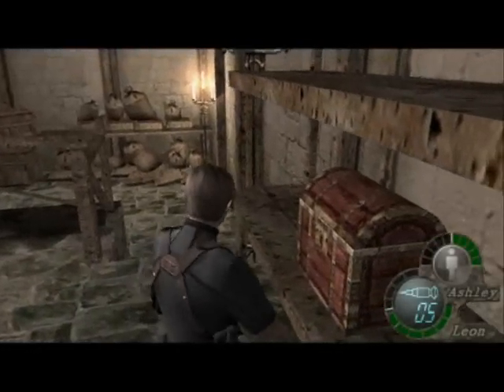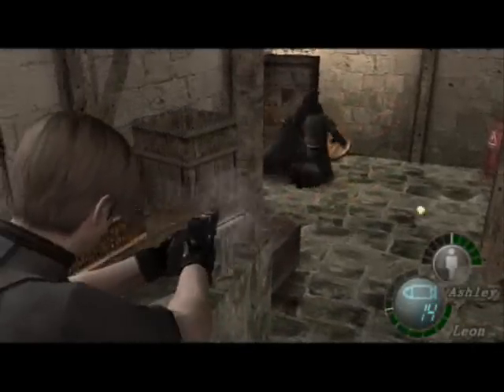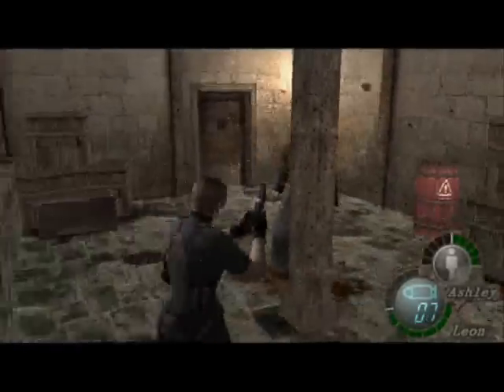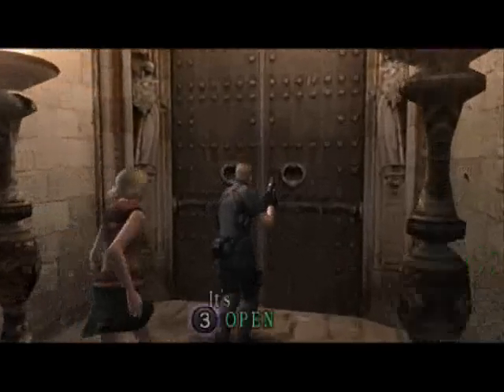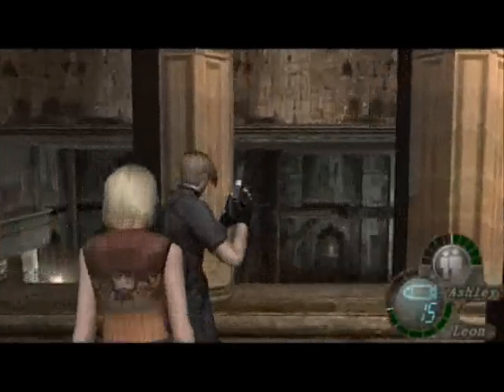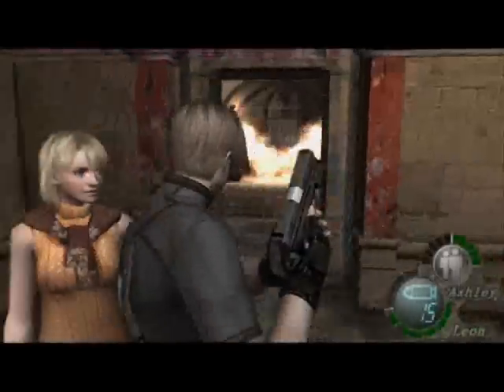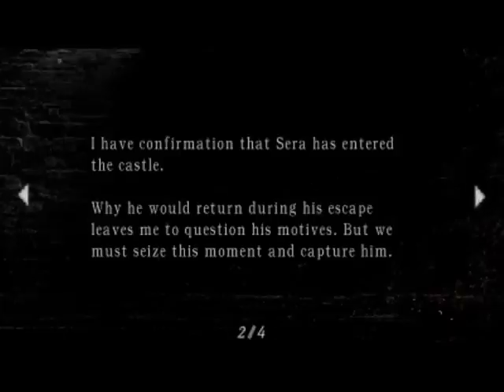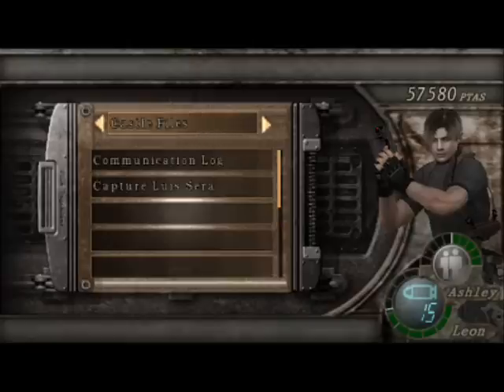Resident Evil 4 - Professional - Part 22 - Garrador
Welcome to my full playthrough of Resident Evil 4 on the PC, played on Professional difficulty.

During this whole run, I will try to be as informative as possible to share what I know about this game to you, while still trying to keep it funny and interesting.

Memorable quote:
"Hm, 'usually always'. I question my own grammar at times."